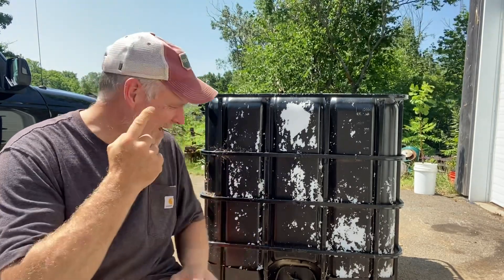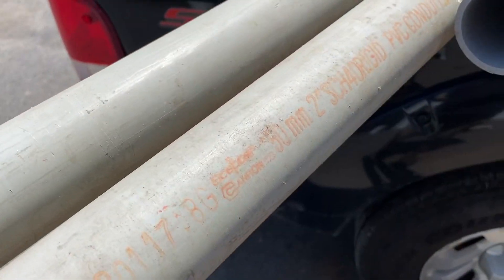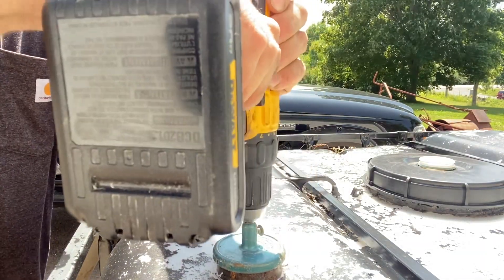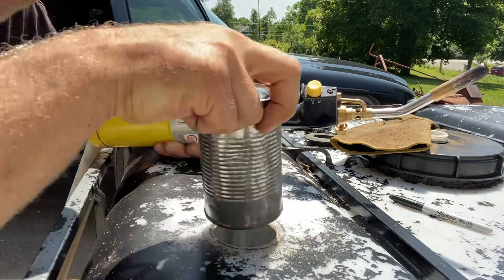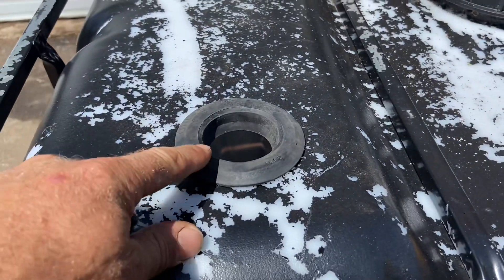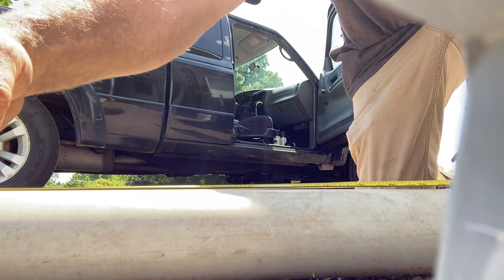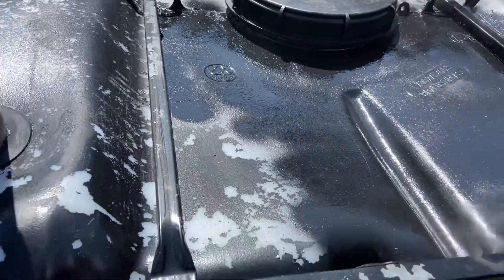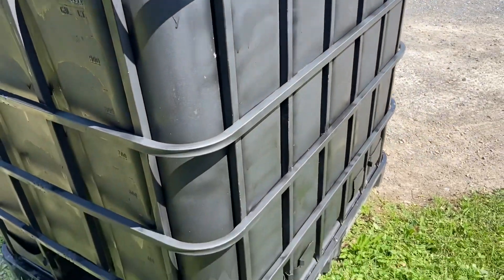DIY / Homemade Bio Digester ( Bio Gas Series )￼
Cheap Homesteading is making a homemade/DIY bio digester. This provides  his own natural gas/biogas on the Homestead. He wants to make an alternative fuel source to make the Homestead more self-sufficient. ￼